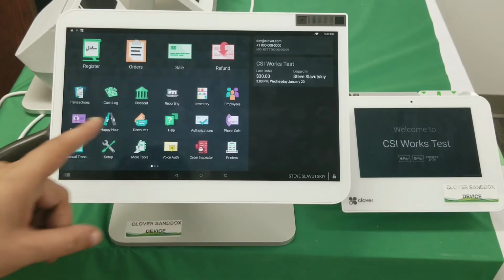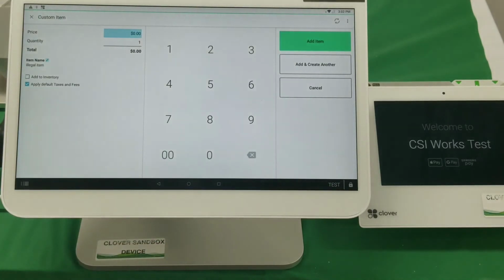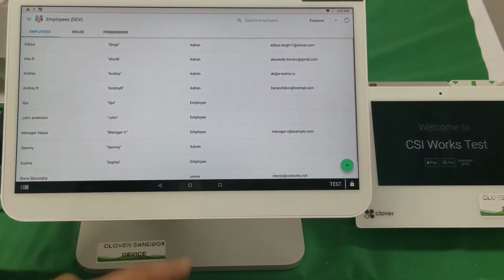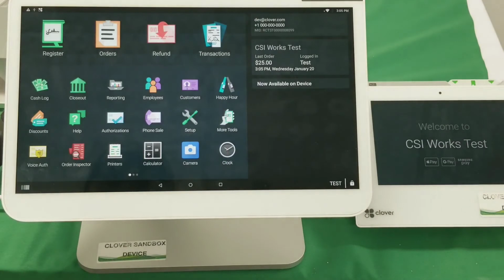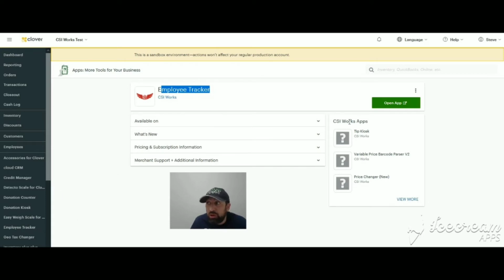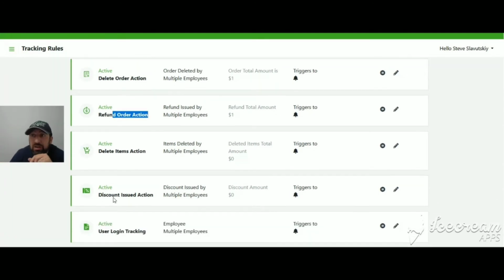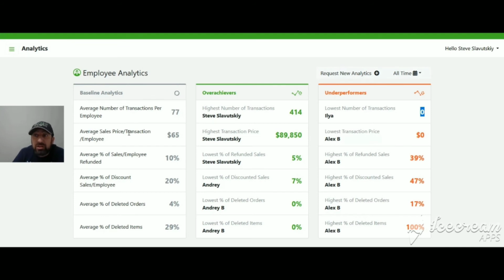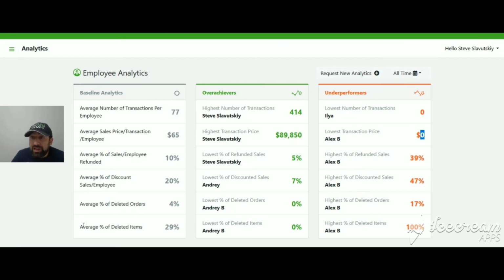Employee Restrictions in Clover. Review of employee theft tricks & prevention w. CSI Works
We are app developers for Smart POS devices including Clover.

Looking to buy Clover? or something else? not sure who to go with?

¿Buscas comprar Clover? ¿o algo mas? ¿No sabes con quién ir?